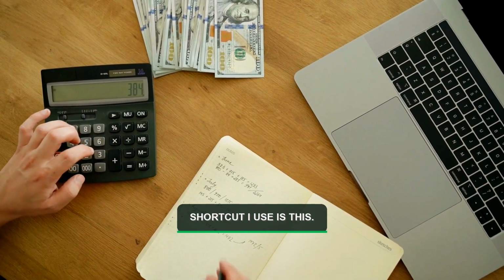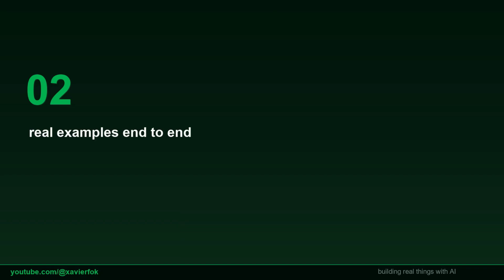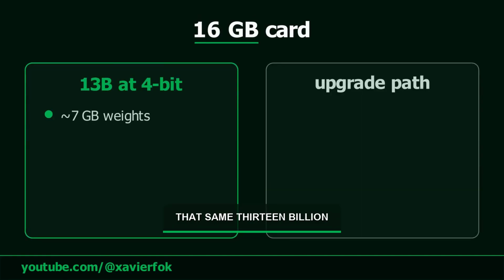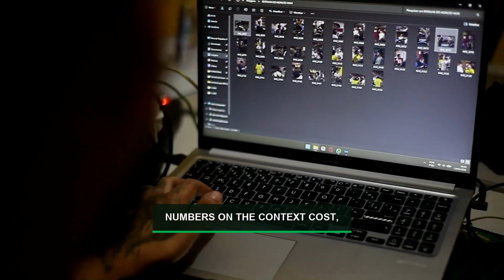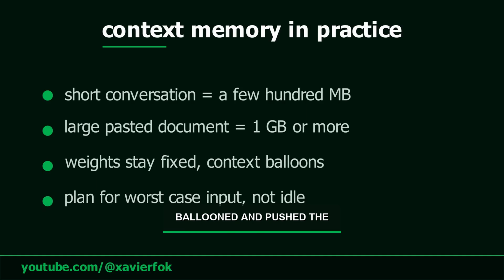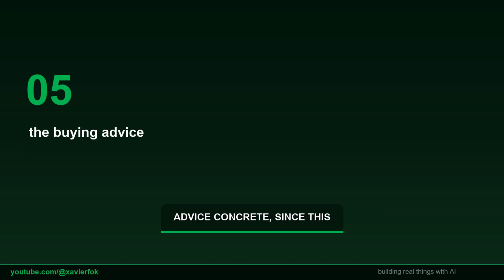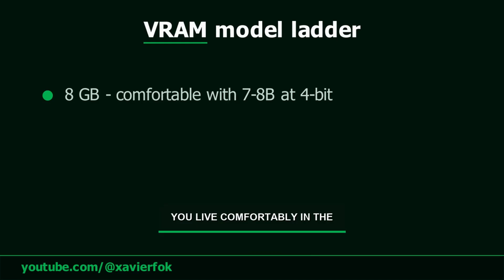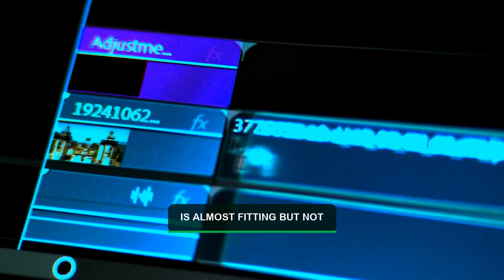VRAM Math: How to Know What AI Model Actually Fits Your GPU